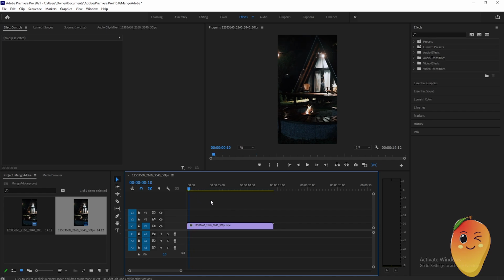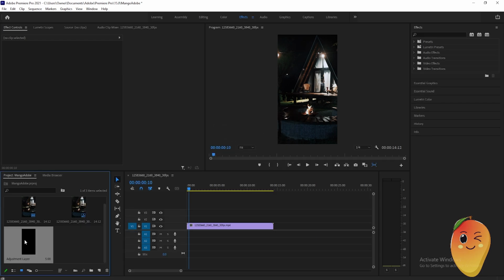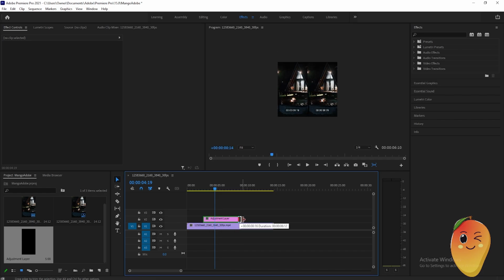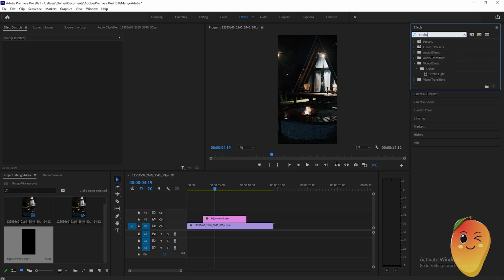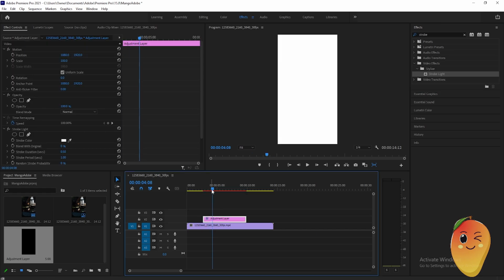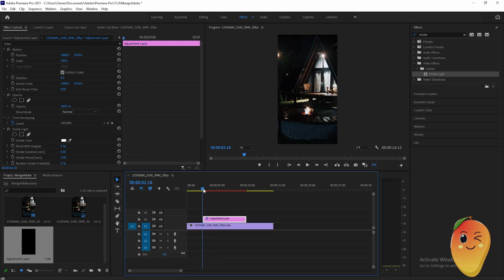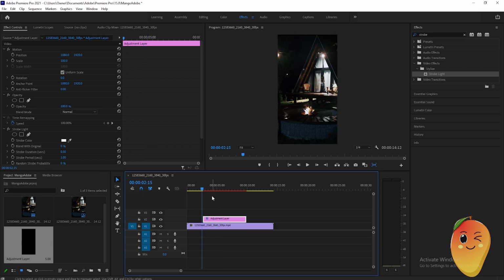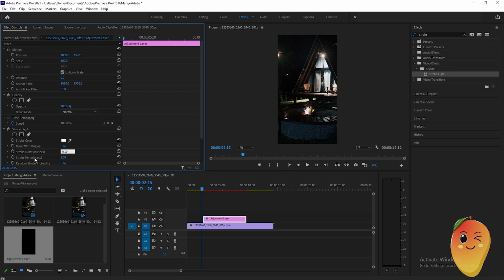How to Add Flicker in Adobe Premiere Pro | Tutorial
Want to create a flickering effect in your videos? In this Adobe Premiere Pro tutorial, we’ll show you how to easily add a flicker effect to enhance your footage! Whether you're editing a music video, horror scene, or cinematic project, this effect can add drama and intensity to your visuals.

This step-by-step guide covers different techniques to achieve the flicker effect, making it perfect for both beginners and experienced editors.

Let us know what effect you’d like to learn next! 🚀🎬